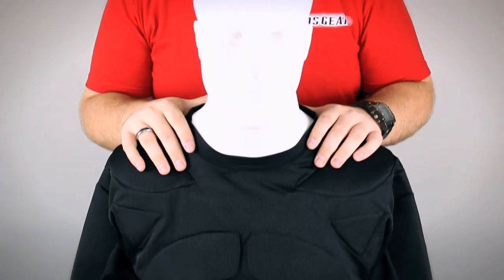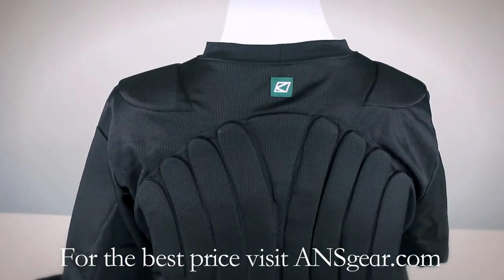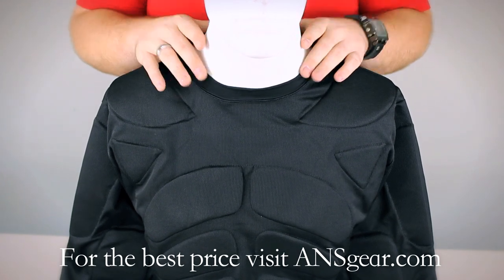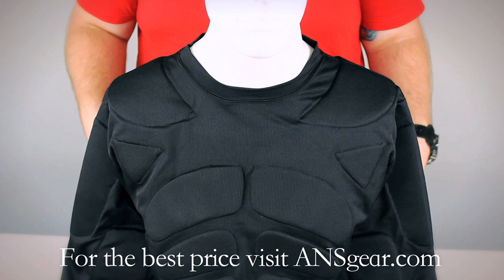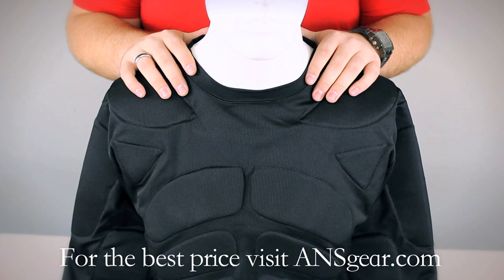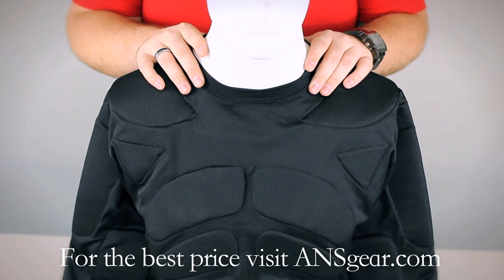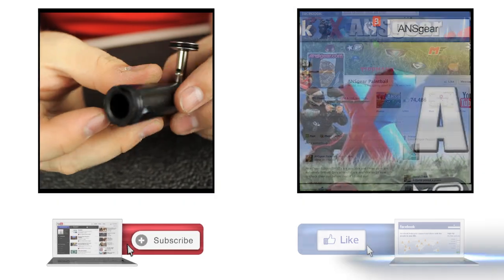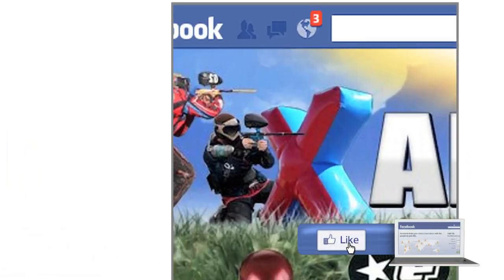Spyder Long Sleeve Chest Protector